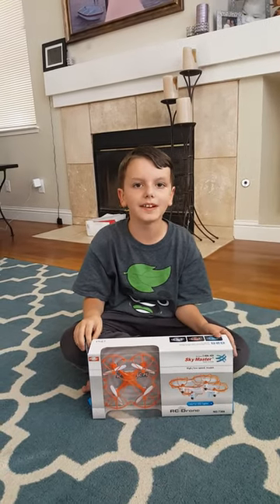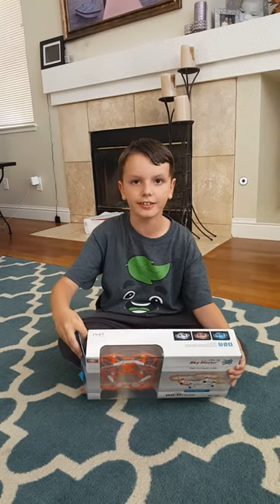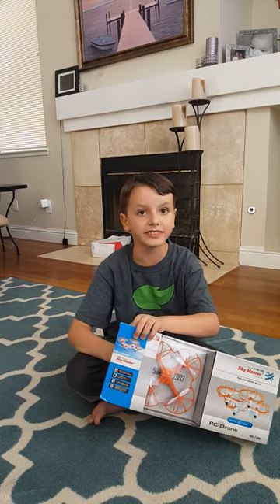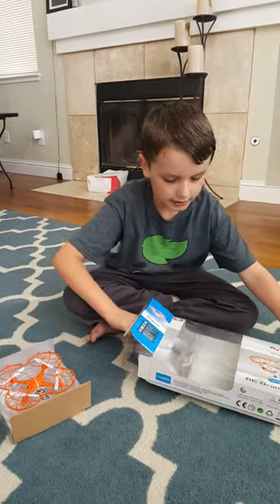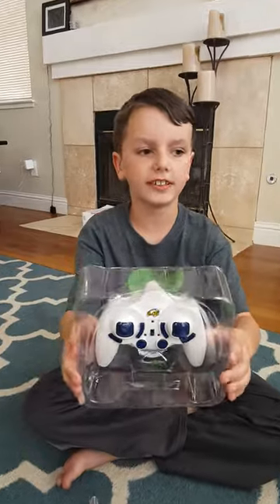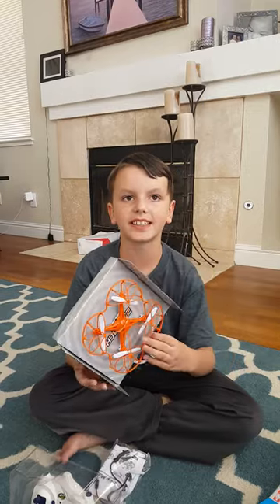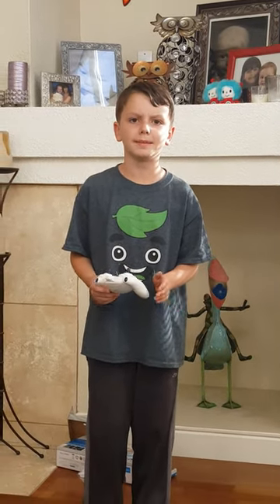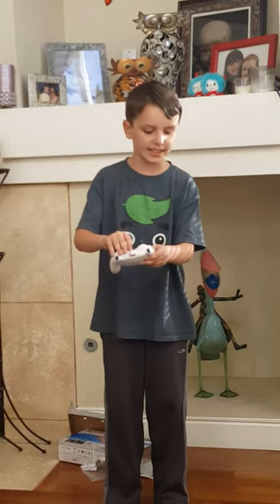Sky Master indoor drone test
Anthony unboxing and taking the 1st test flight inside our house ,
4-23-17